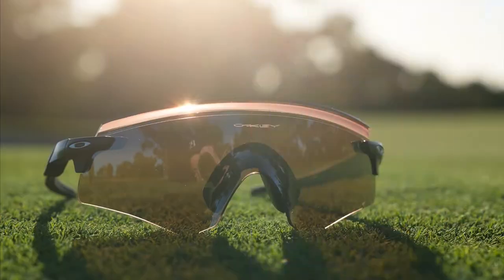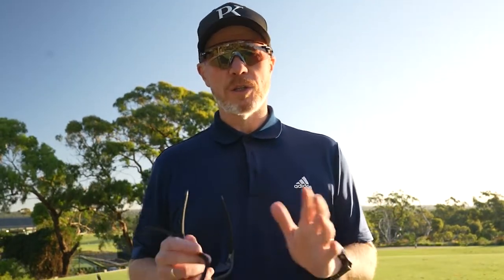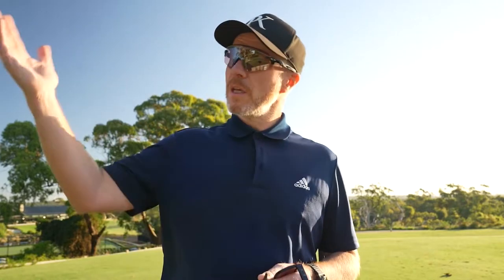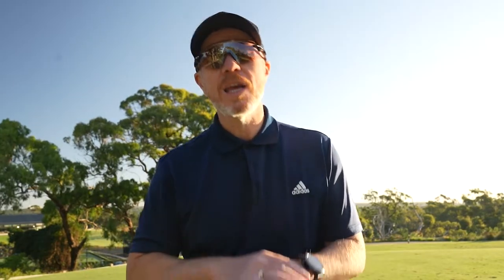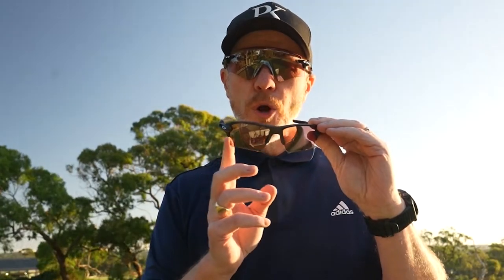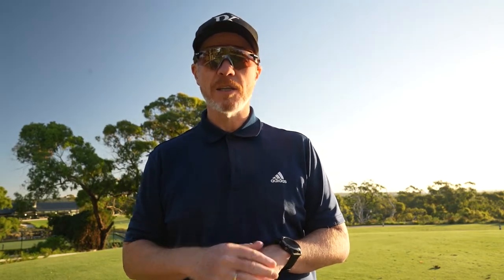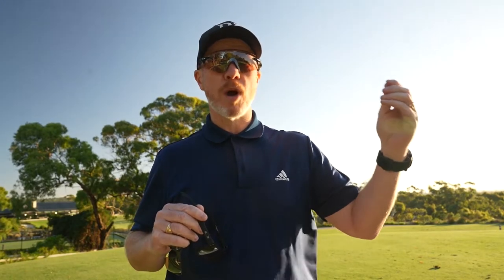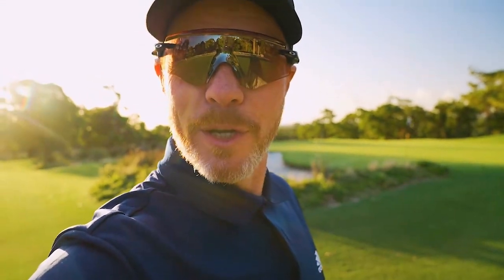Oakley Prizm Eyewear - Two Important Reasons Golfers Should Consider Oncourse Eyewear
We have watched athletes wear performance eyewear on the sporting field for a number of years.

Oakley has been making high-performance optics for sport for over 20 years and during that time their engineers have crafted specific lens colour profiles specific to the sport.

Oakley Prizm Golf Specific Eyewear has been helping golfers perform on-course and across professional tours for years. However, we feel the 2 key benefits for wearing golf-specific eyewear on-course can still be overlooked. In this video, Ross takes a look at a couple of the latest frames and discusses the two key reasons why you should consider Oakley Prizm golf eyewear as part of your golf kit...